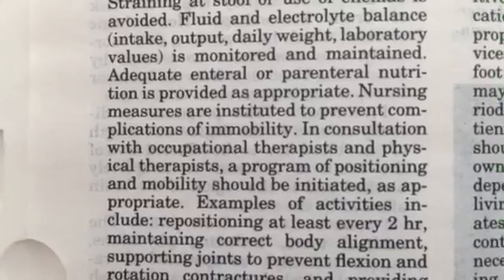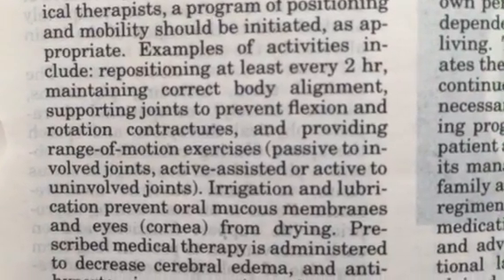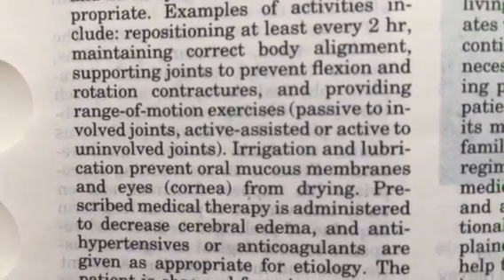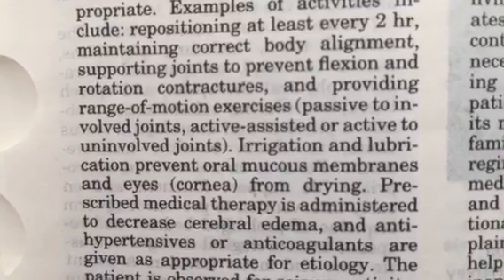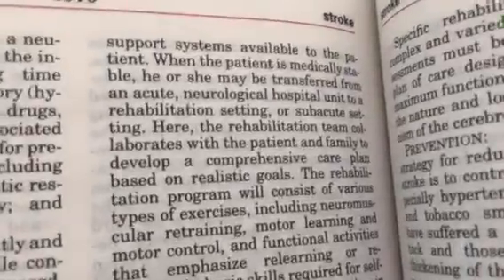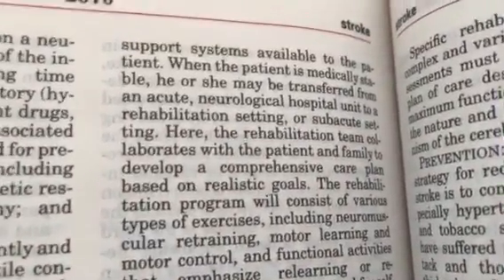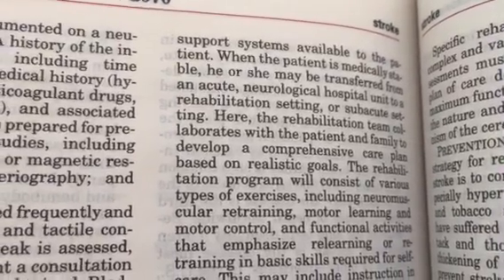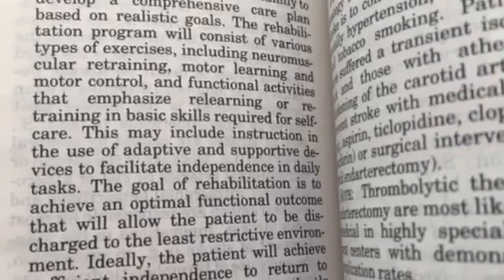Phương Nguyễn-Bhatta. Dictionary defines stroke. (2 of 3)